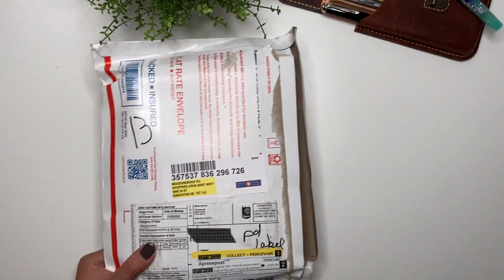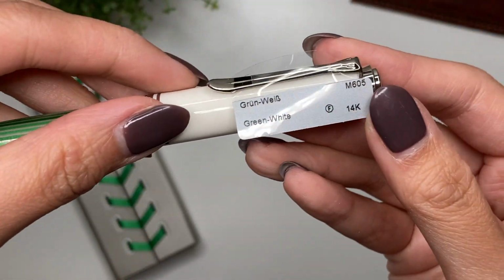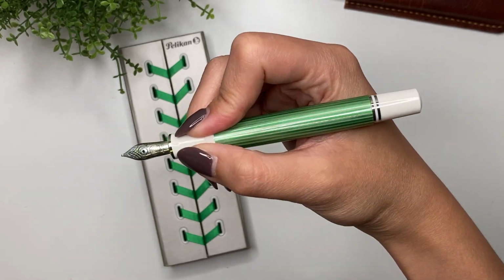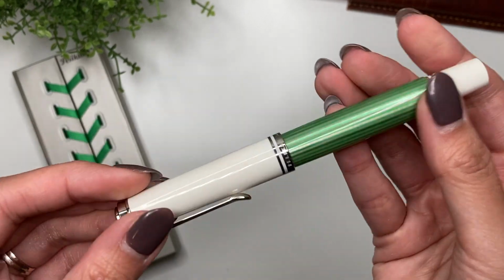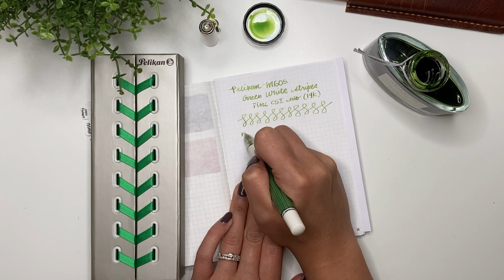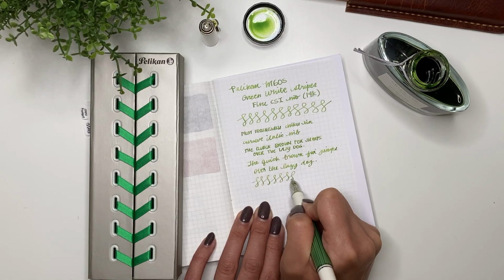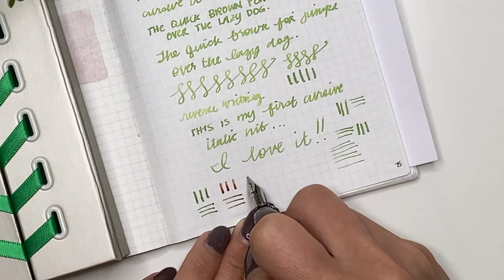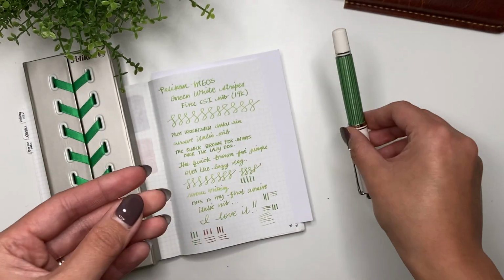ANOTHER NEW PEN?! Pelikan M605 with a Cursive Italic Nib!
I purchased this pen in July 2022, and just received it on October 14, 2022 with a beautiful custom ground cursive italic nib!

1 Hobonich Cousin 2023
2 Hobonichi Weeks 2023
3 Midori A5 Clear Cover
4 Midori A6 notebook
5 Hobonichi A5 Notebooks
6 Hobonichi A6 Notebooks

1 Pilot Kakuno, Clear, Fine Nib
2 Lamy Al-Star Fountain Pen, Fine, Cosmic
3 Pilot Fountain Pen Capless
5 PILOT Vanishing Point Fountain Pen
6 SAILOR Professional Gear Shiki-Oriori Four Season Edition (Haruzora)
7 Pilot CON-40 Converter
8 Cross Botanica Green Daylily Fountain Pen with 23KT Gold-Plated Stainless Steel Fine Nib